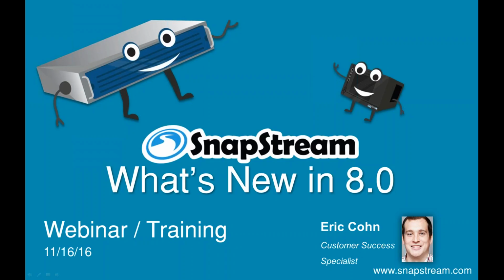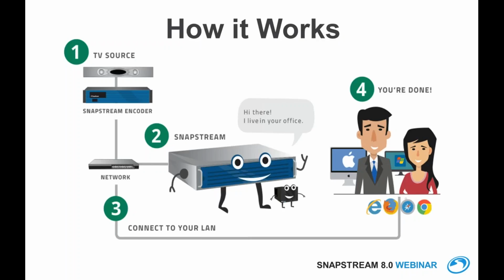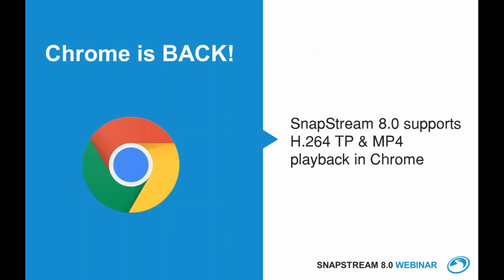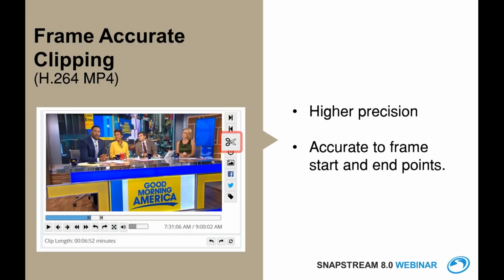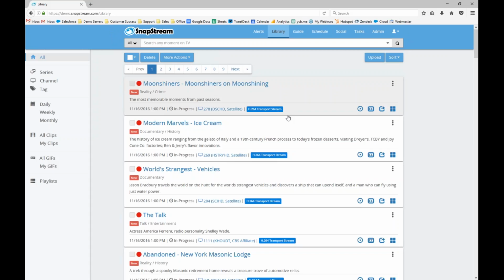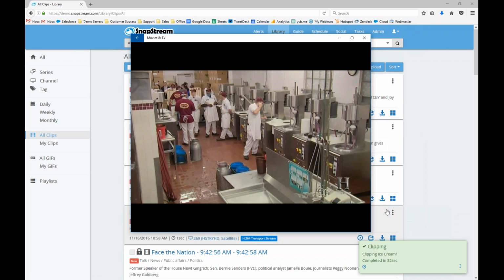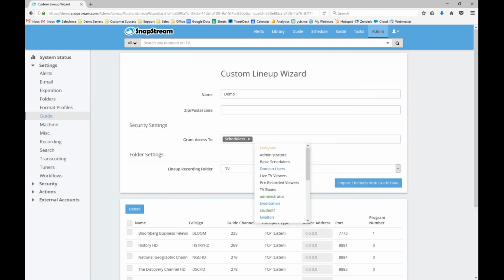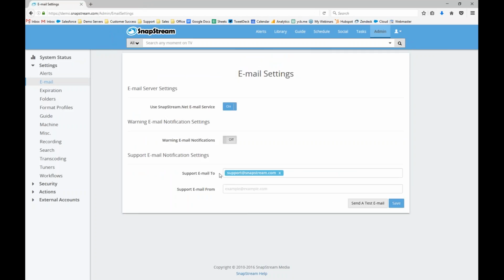What's New In SnapStream 8.0?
SnapStream 8.0 adds incredible new features to the SnapStream software. Frame accuracy, plugin-less playback and automatic MP4 conversion are just some of the great features added to the software with this release.